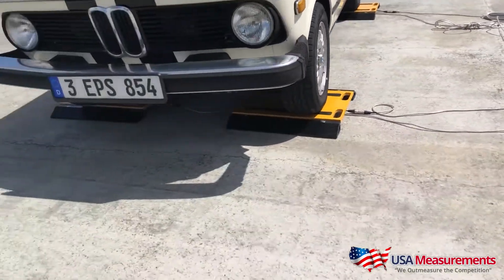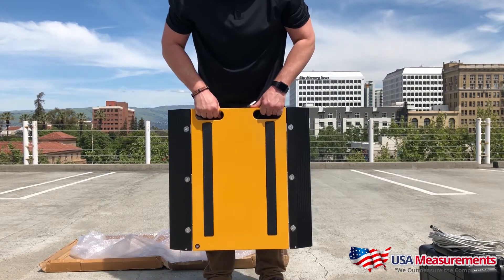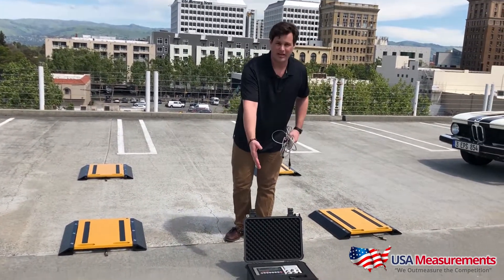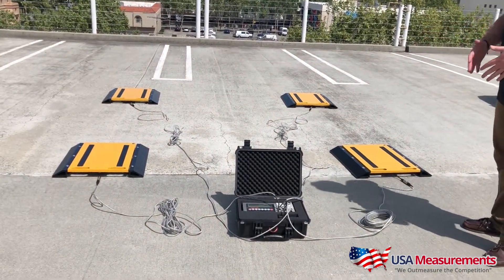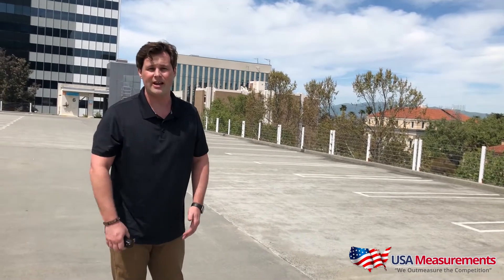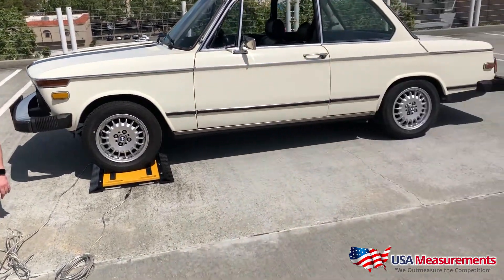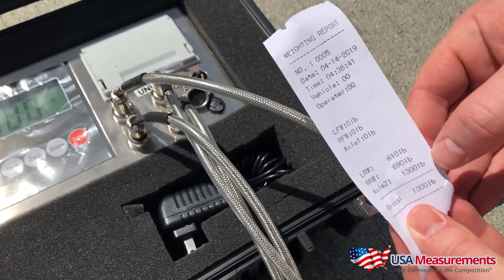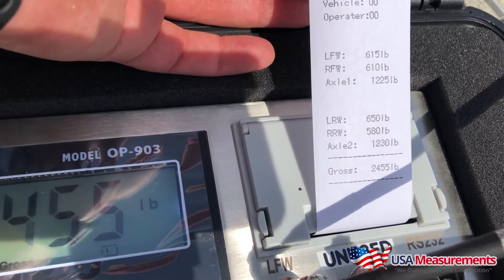US M2416 Wheel Weigher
Fred from USA Measurements introduces the USM 2416 wheel weigher scale, designed for accurately weighing cars, trucks, and other vehicles. Watch this video to see the unboxing, setup, and demonstration of this robust system, which includes 24x16 pads, steel braided cables, and a digital indicator with a built-in printer. Learn how to efficiently weigh single axles or entire vehicles, and see how the system provides detailed printouts of wheel weights, axle weights, and total gross weight.